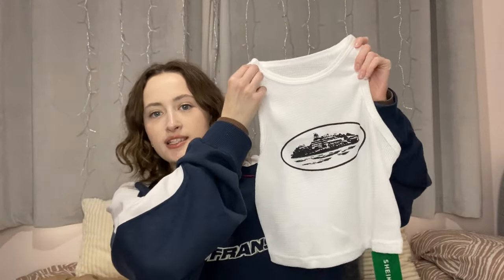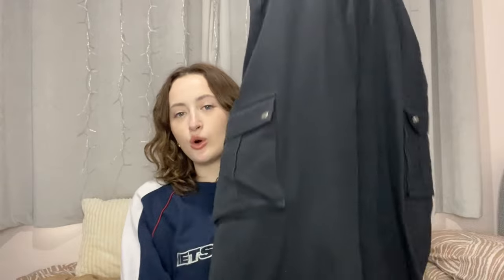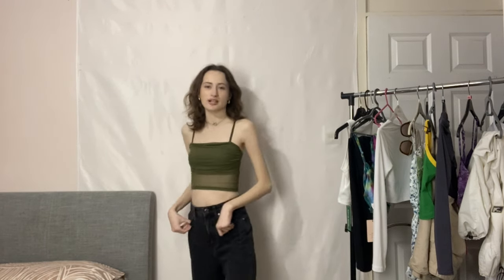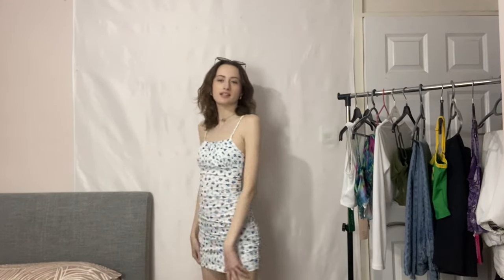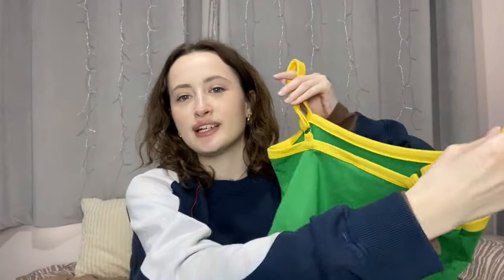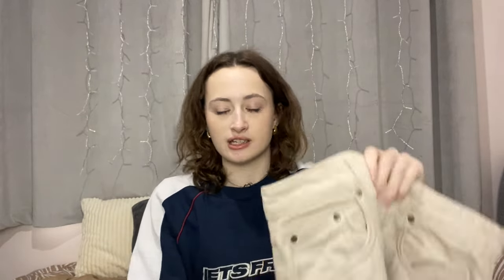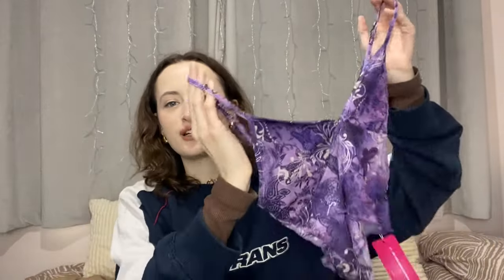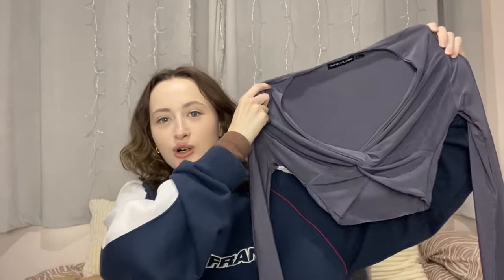STYLING MY NEW CLOTHES | Shein, PLT + more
Hey guys in today’s video I style all of my new clothes that I have bought recently which includes clothes from pretty little thing, shein + more. ￼￼

PRODUCTS MENTIONED:

Outfit 1-

White crop top: SHEIN EZwear Women's Black And White Printed Crop Top

Black sunglasses: 1pc Fashionable Y2k Square Frame Cute Unisex Retro Sports Sunglasses For Daily Wear

Green bag: Crocodile Embossed Bag

Outfit 2-

Green crop top: SHEIN EZwear ArmyGreen Summer Tops Solid Ruched Mesh Cami Top

Outfit 3-

White dress: SHEIN PETITE Ditsy Floral Ruched Cami Summer Dress

Outfit 4-

Brazil crop top: SHEIN EZwear Green Brazil Letter Graphic Contrast Binding Cami Top

Claw clip: 4pcs Women Square Fashionable Hair Claw For Hair Decoration

Outfit 5-

Purple crop top: SHEIN ICON Hippie Butterfly Print Cami Top

Outfit 7-

White T-shirt: SHEIN EZwear Car & Letter Graphic Drop Shoulder Tee

Outfit 8-

Colourful crop top and skirt: SHEIN BAE Tie Dye Knot Front Cami Top & Draped Side Bodycon Skirt

Jewellery-